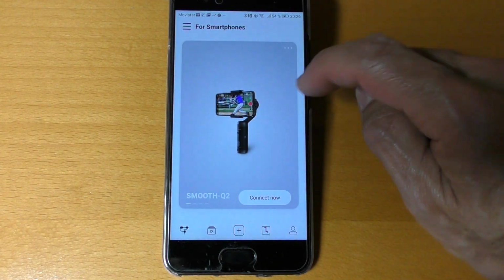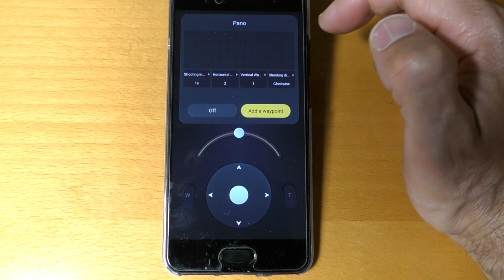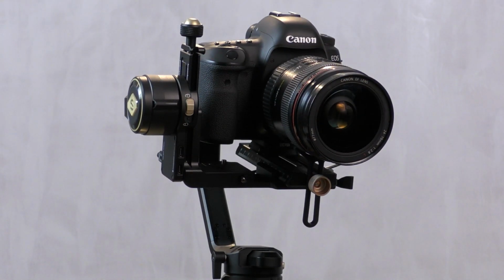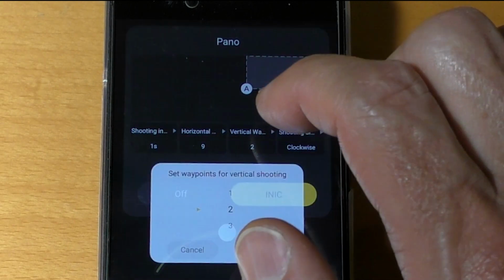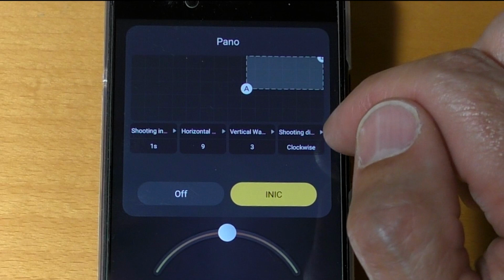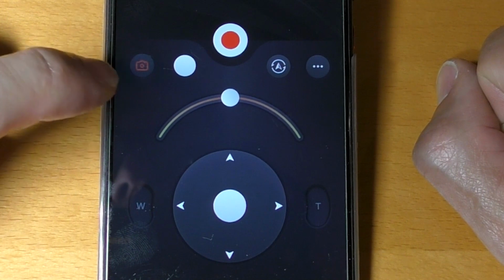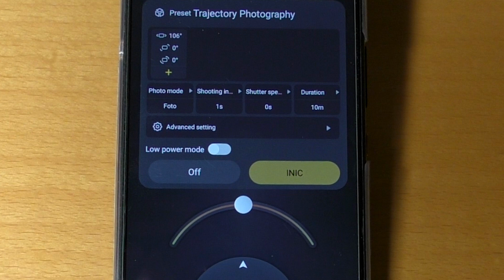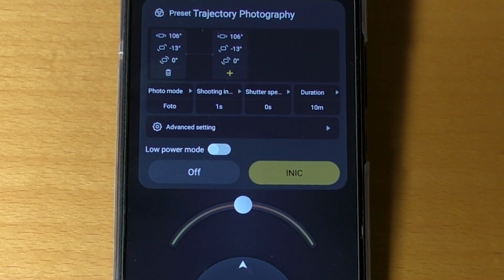Crane 2 S Shooting panoramas and moving timelapses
The Zhiyun Crane 2 S is a great gimbal for video and cinematography, but can also be used in photography to create fantastic gigapixel panoramas with many columns and rows of images, and also to get impressive moving timelapses.

In this video we will show you how to do it with the Zhiyun play app.